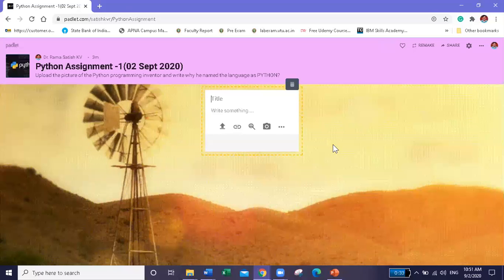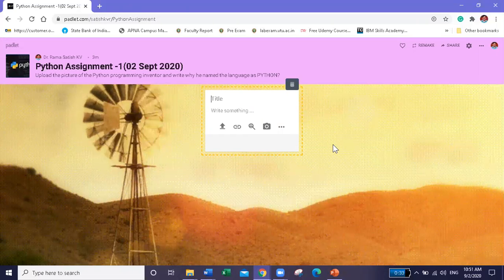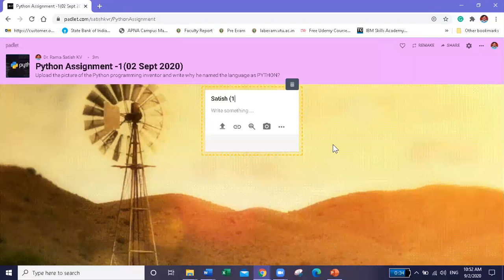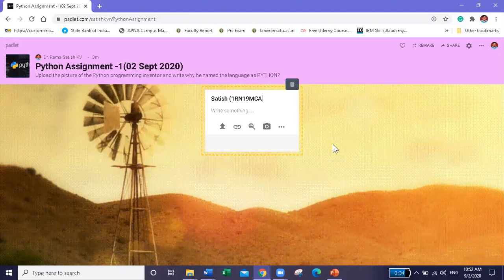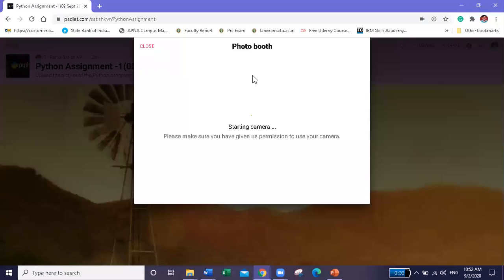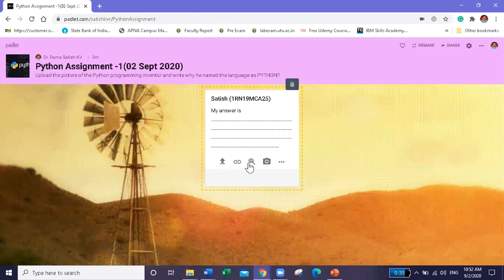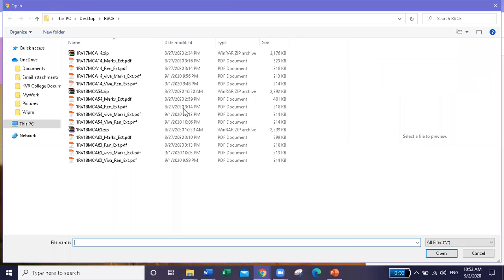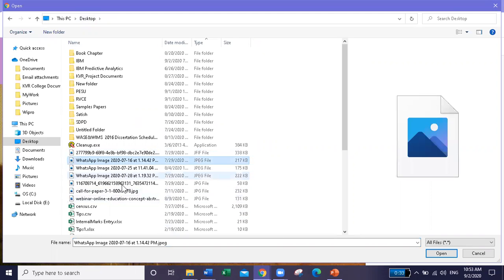How to upload Python Daily assignments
By
Dr. Rama Satish K V
RNSIT